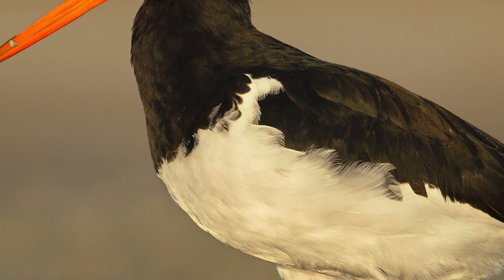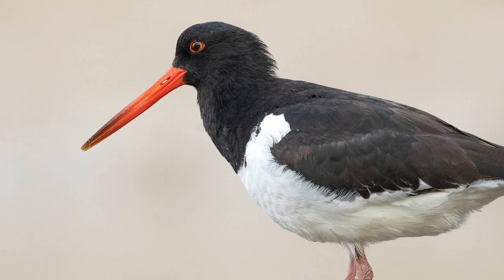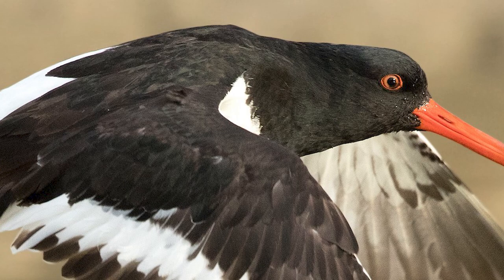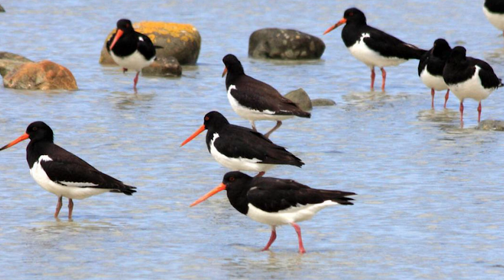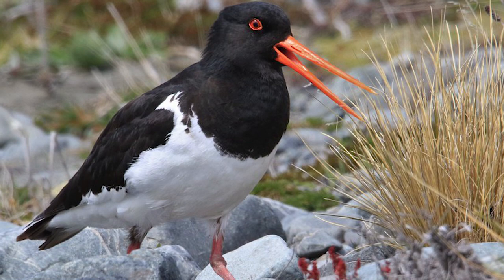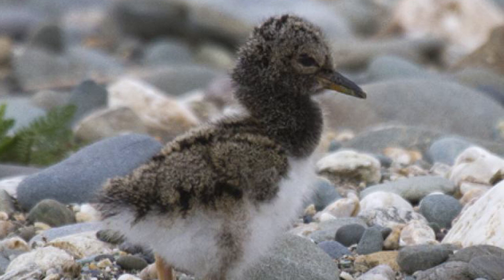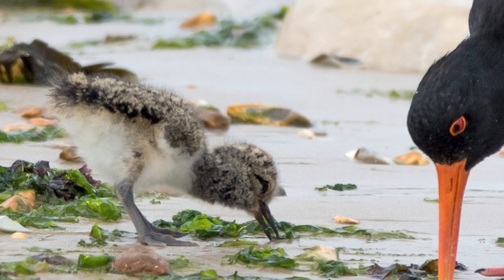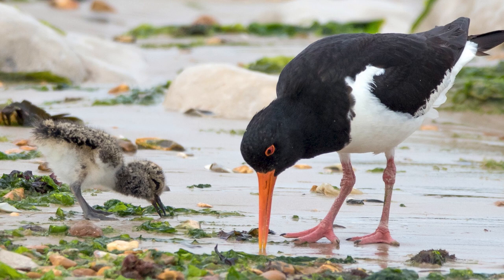South Island pied oystercatcher - New Zealand Bird of the Week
South Island pied oystercatchers are the most abundant of their group in the country, with them being found on most estuaries, and are distinct due to their black and white bodies and bright red bills. I hope you enjoy.